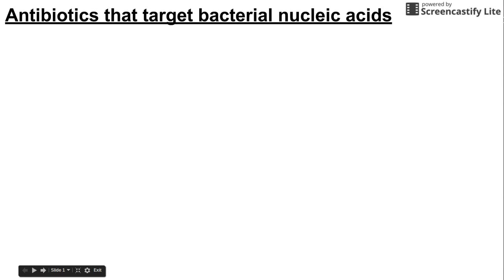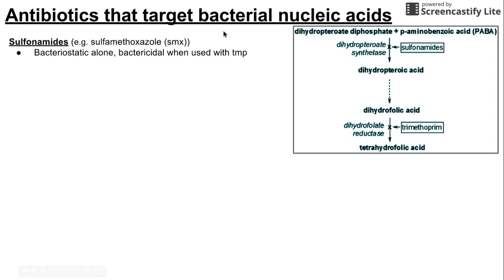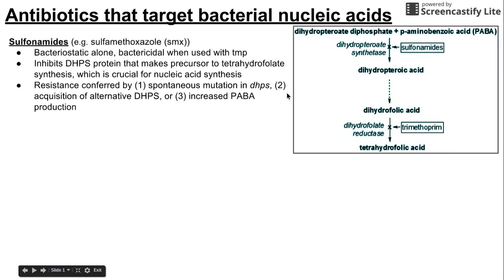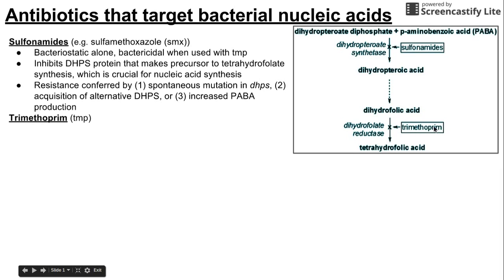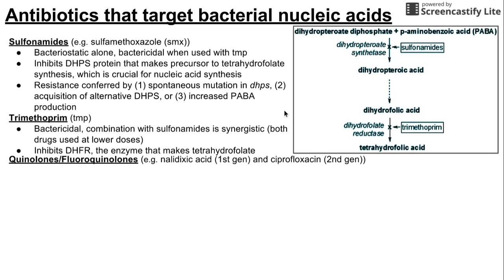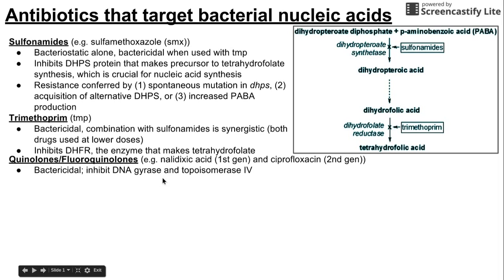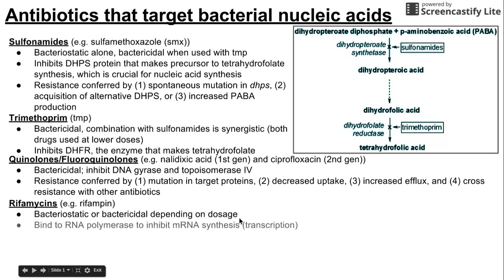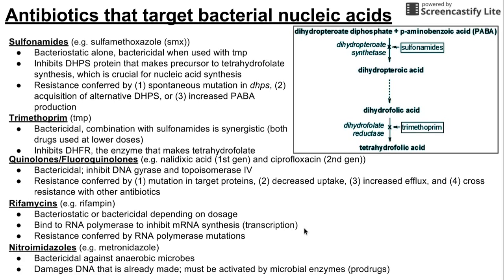Antibiotics that target bacterial nucleic acids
This is a brief overview of antibiotics that target bacterial nucleic acids

Sulfonamides (e.g. sulfamethoxazole (smx))
Bacteriostatic alone, bactericidal when used with tmp
Inhibits DHPS protein that makes precursor to tetrahydrofolate synthesis, which is crucial for nucleic acid synthesis
Resistance conferred by (1) spontaneous mutation in dhps, (2) acquisition of alternative DHPS, or (3) increased PABA production

Trimethoprim (tmp)
Bactericidal, combination with sulfonamides is synergistic (both drugs used at lower doses)
Inhibits DHFR, the enzyme that makes tetrahydrofolate

Quinolones/Fluoroquinolones (e.g. nalidixic acid (1st gen) and ciprofloxacin (2nd gen))
Bactericidal; inhibit DNA gyrase and topoisomerase IV
Resistance conferred by (1) mutation in target proteins, (2) decreased uptake, (3) increased efflux, and (4) cross resistance with other antibiotics

Rifamycins (e.g. rifampin)
Bacteriostatic or bactericidal depending on dosage
Bind to RNA polymerase to inhibit mRNA synthesis (transcription)
Resistance conferred by RNA polymerase mutations

Nitroimidazoles (e.g. metronidazole)
Bactericidal against anaerobic microbes
Damages DNA that is already made; must be activated by microbial enzymes (prodrugs)